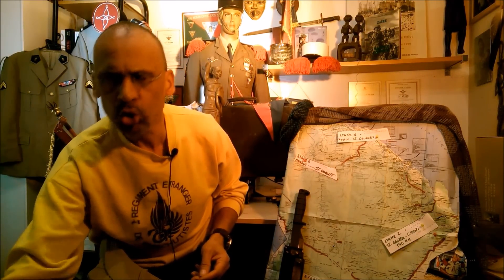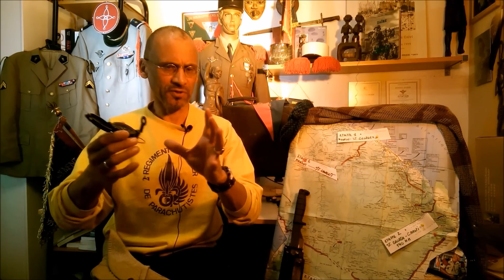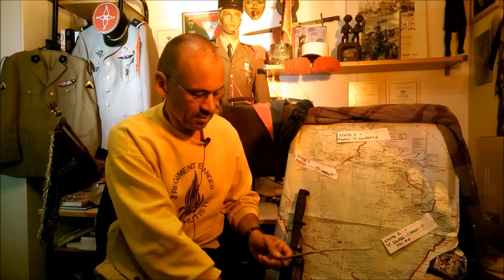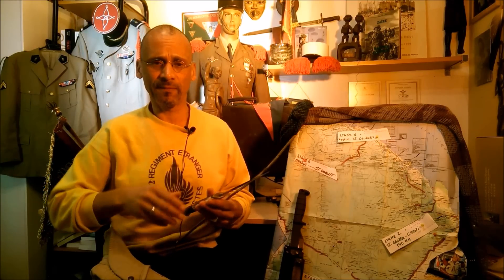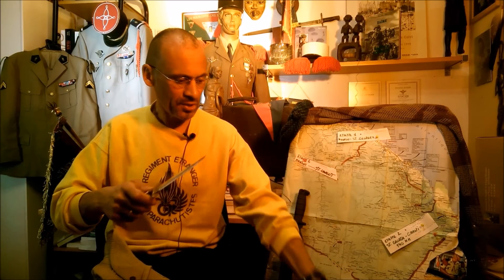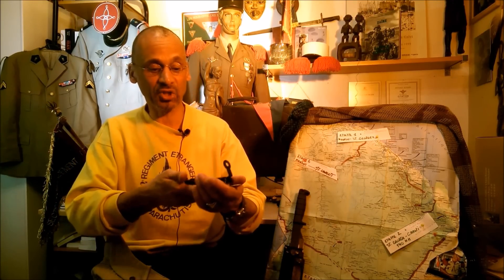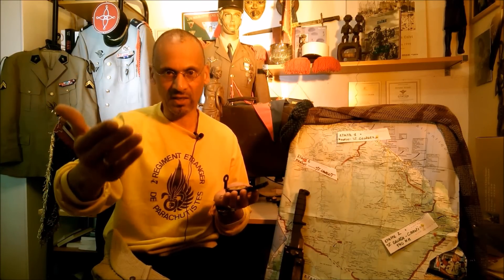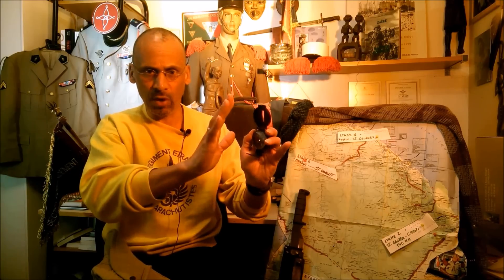My adventures in French Guiana - Part 6 – Boots on the Ground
Thomas Gast talks about his time in the French Foreign Legion in French Guiana – Today he give detailed information’s on how legionnaires cross the jungle. (Free Musik von FRAMETRAXX) ´Like` and subscribe if you really like the clip. Have also a look on my homepage